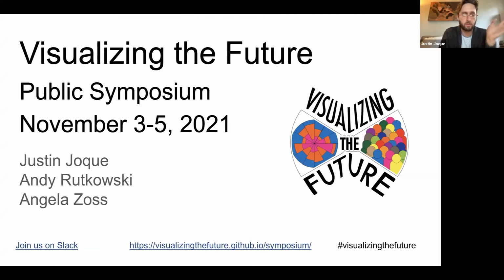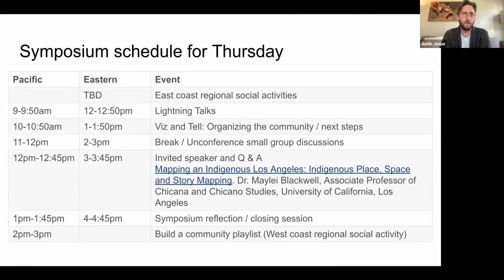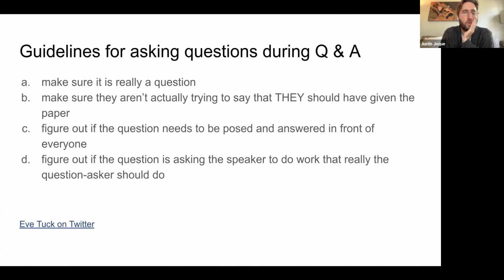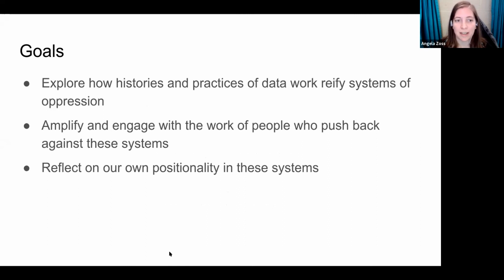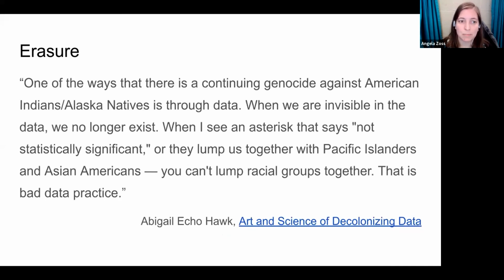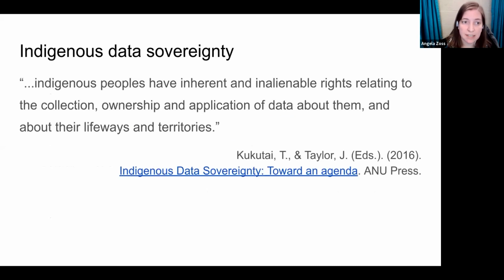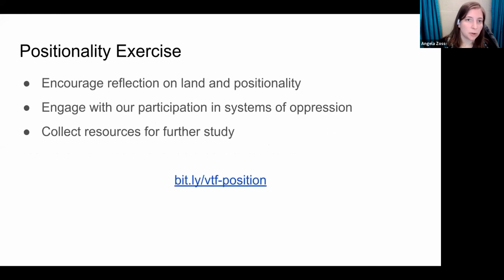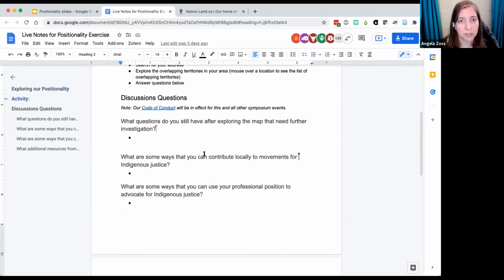Symposium Welcome and Positionality Exercise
Visualizing the Future held a public symposium in November 2021. The full schedule and list of resources is available